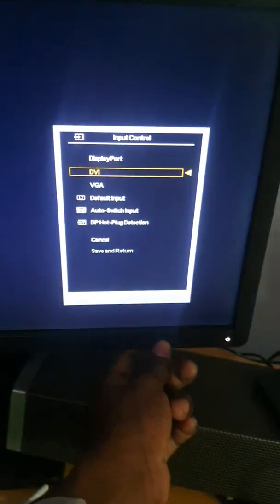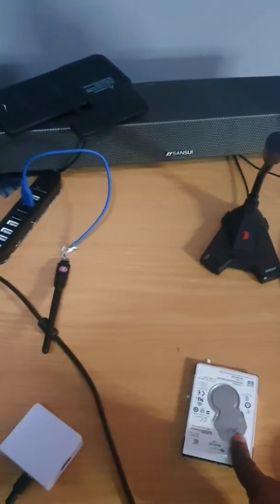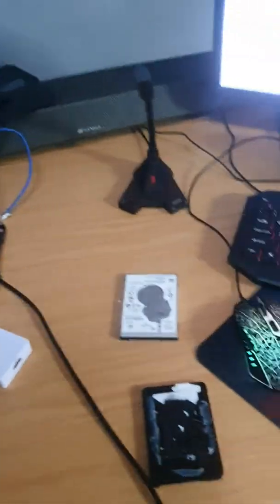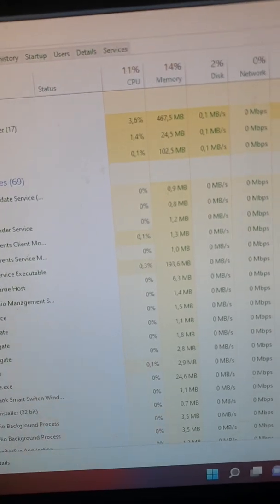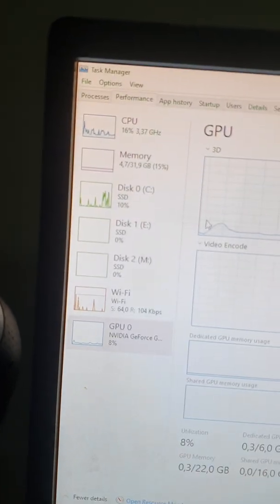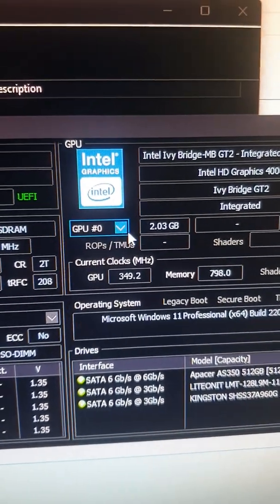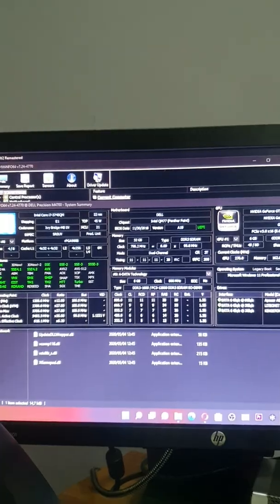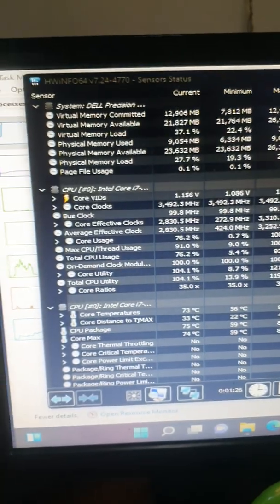Dell Precision M4700 modified graphics card upgrade 2gig to 6gig(1)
just modified my laptop from 2gig graphic to 6gig but ended up losing the ability to fit it in the case